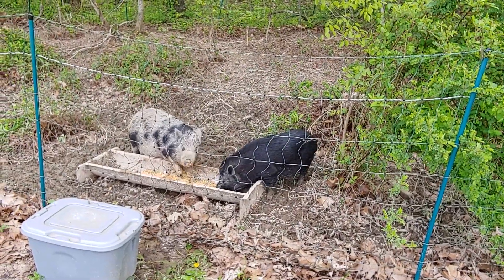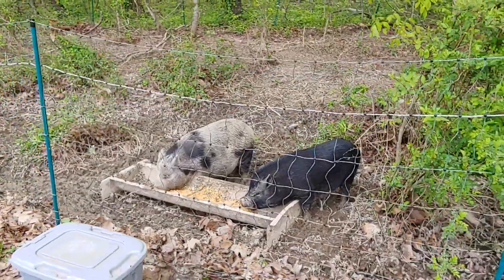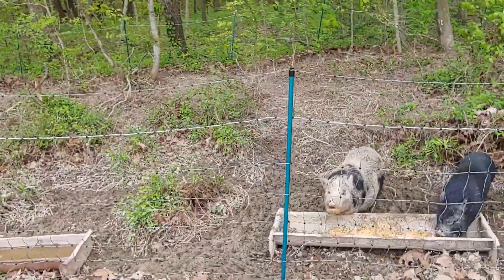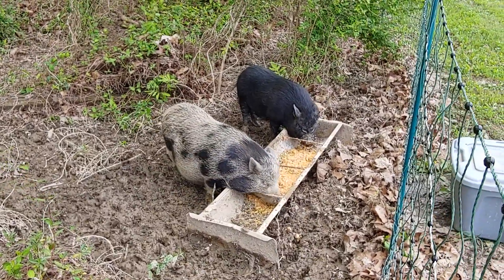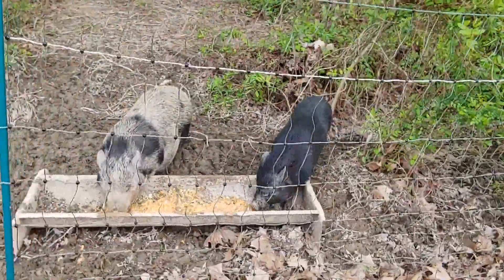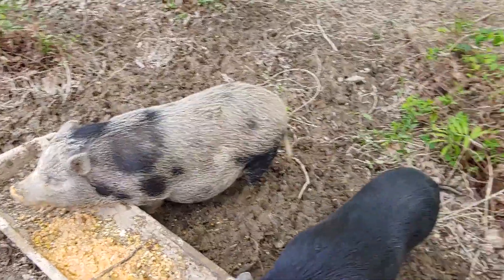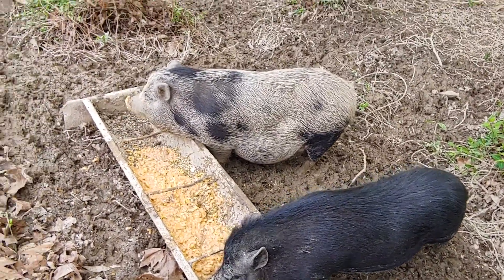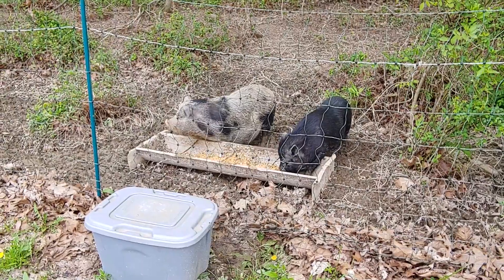Woodland Pigs - Update 5/8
A quick update of our woodland pigs from the R33 Homestead:

Our potbelly pigs, Spot (female) and Pig-Pig (male), have absolutely decimated pig pasture #2.  We are planning to move them to a third pasture spot in the woods within the next couple of days.  So far, we are quite pleased with our woodland pig experiment and would highly recommend this method to other homesteaders, farmers, and pig enthusiasts in general.  I didn’t keep track of the hard numbers (wish I had), but we have saved at least 50% on pig feed since moving the potbellies to the woods.  Now that’s a huge savings!!  And an added benefit, the pigs are incredible happy being in the woods doing ‘pig stuff’.  So, a win-win all the way around!

With love,
Chris & Mary